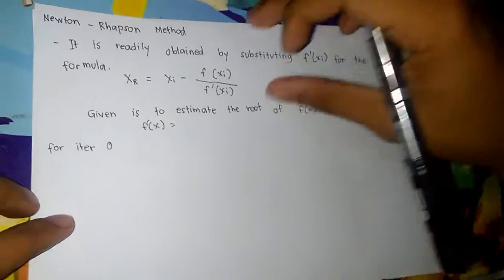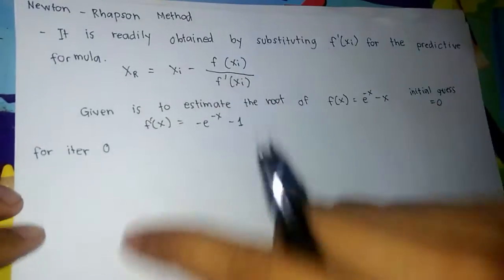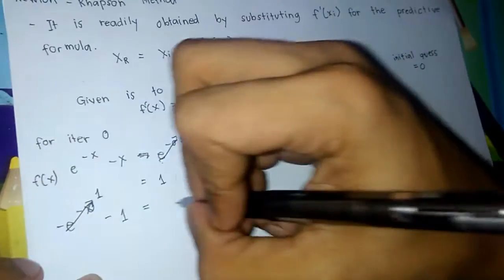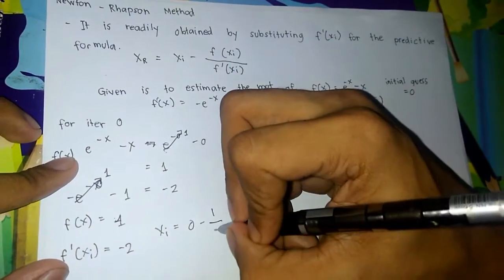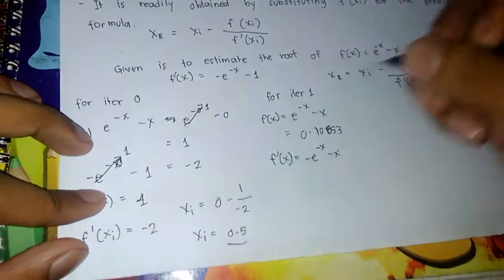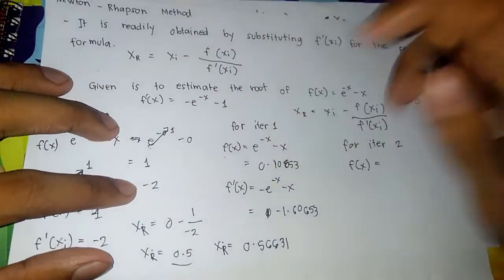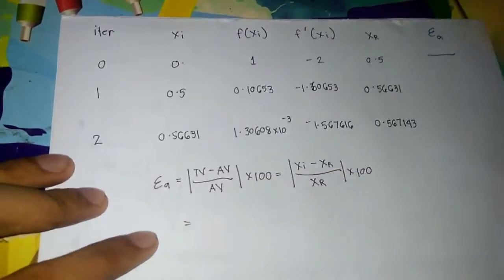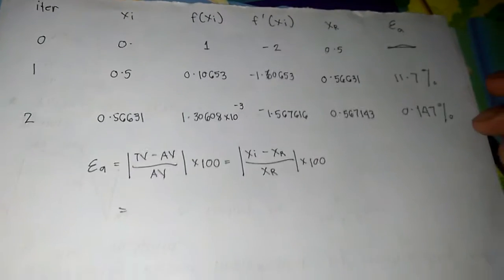Newton Raphson Method